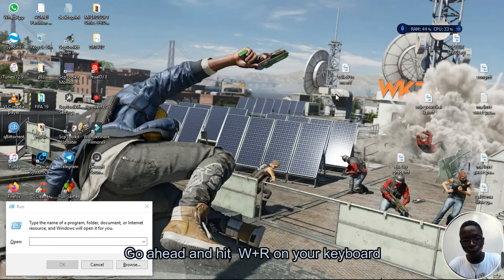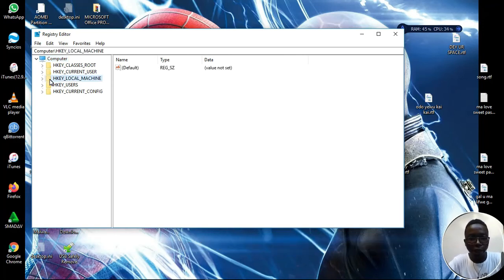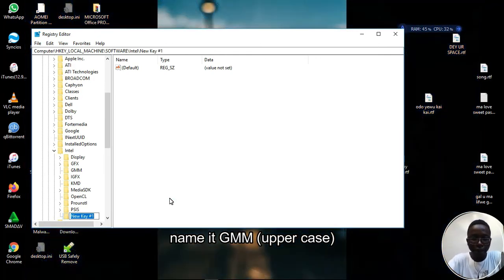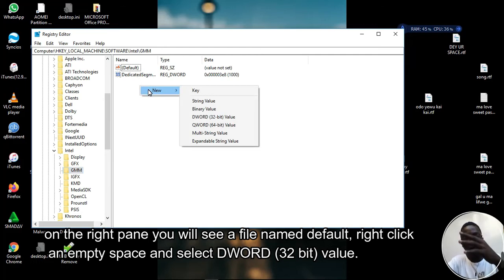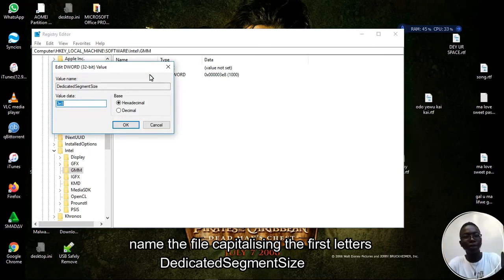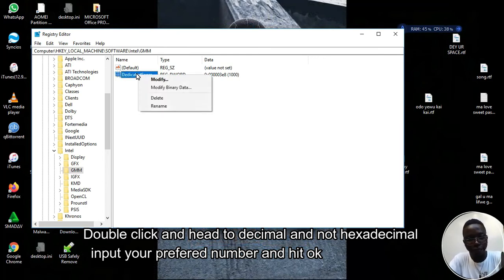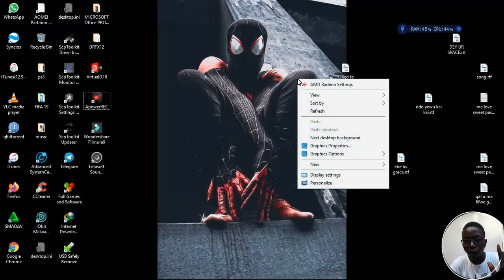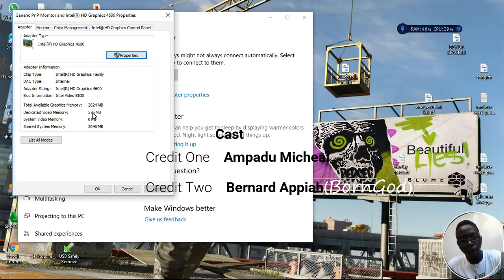How to increase video ram (vram)for a computer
note:this tutorial is for intel machines. computer with an intel Graphics card